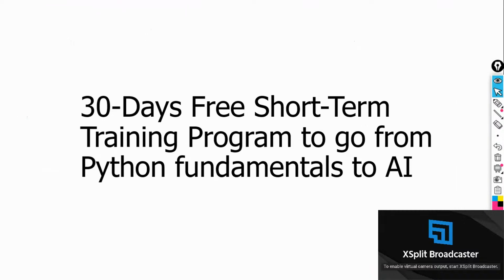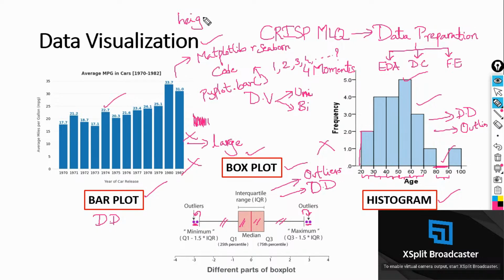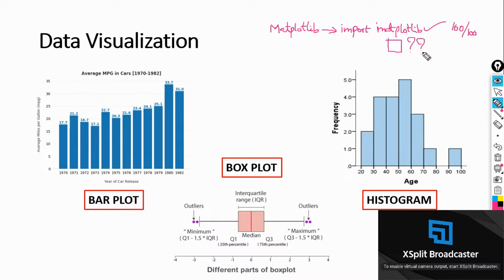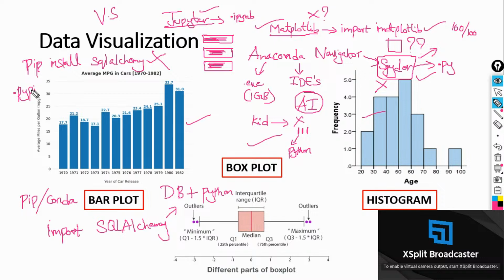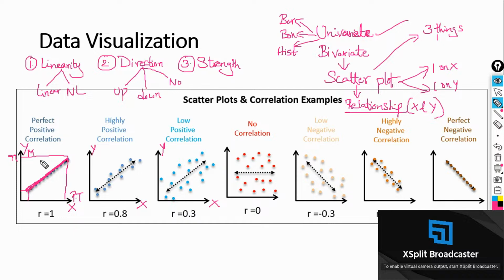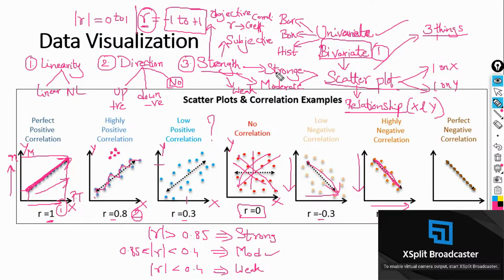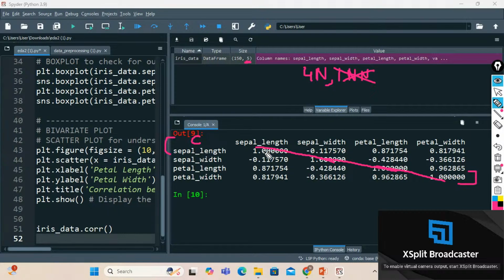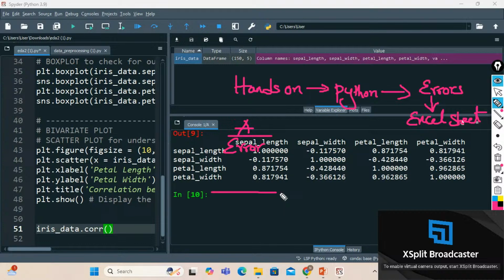DAY 19:- Exploratory Data Analysis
🔥 *Data Visualization - Bivariate Plots (Scatter Plot)* 🔥

Learn how to use *Scatter Plots* to visualize relationships between two variables, identify correlations, and detect patterns in data. 🚀 A key technique for effective data analysis and decision-making!